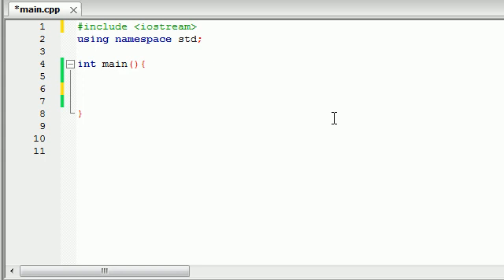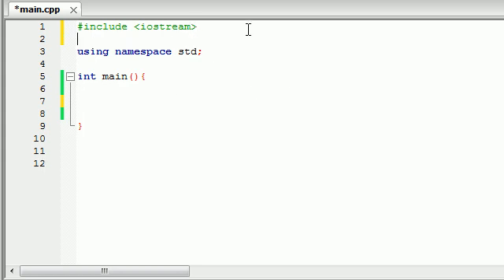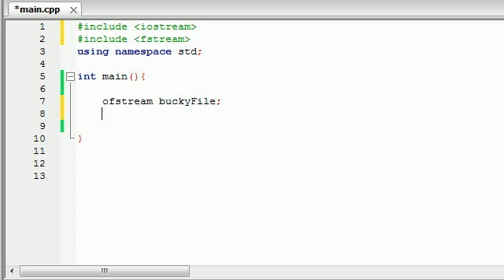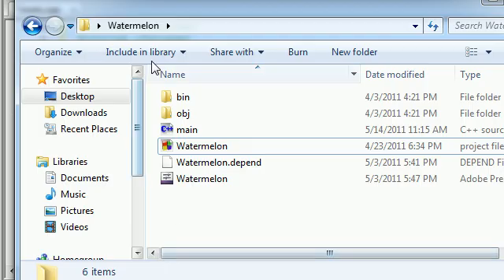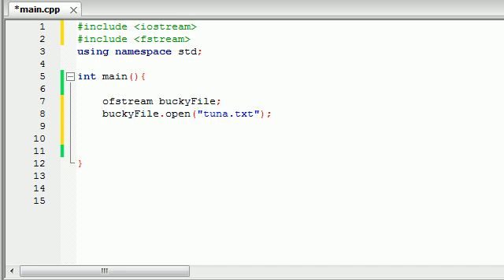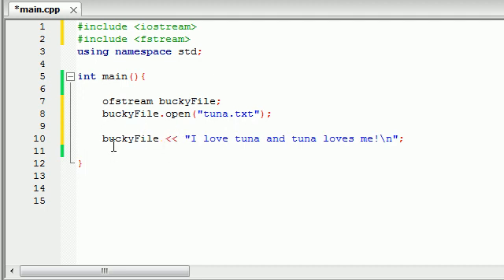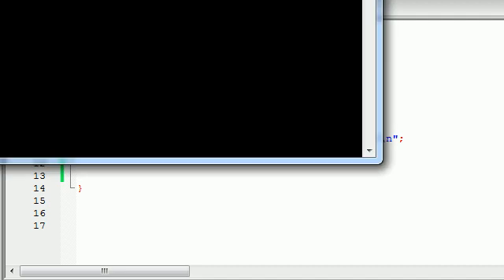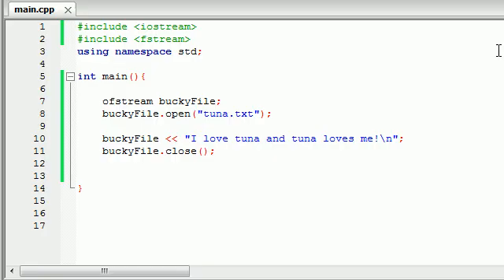Buckys C++ Programming Tutorials - 64 - Working with Files